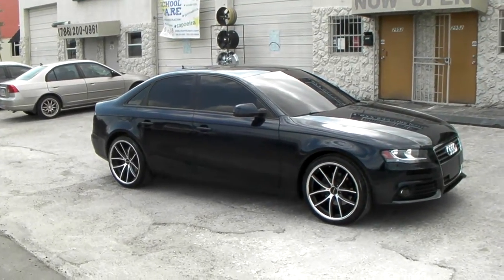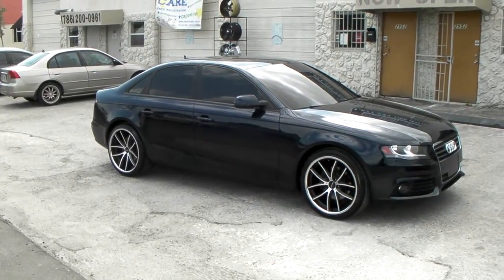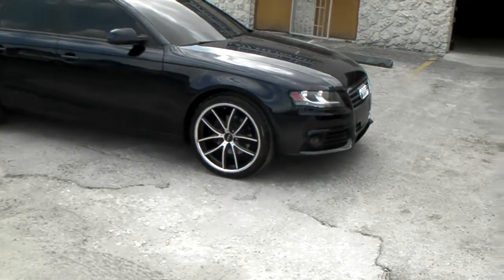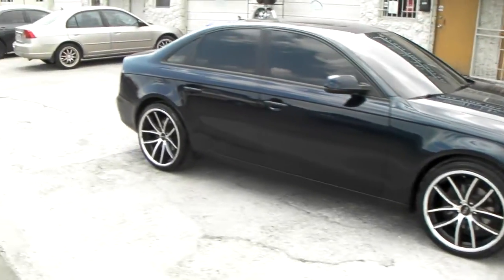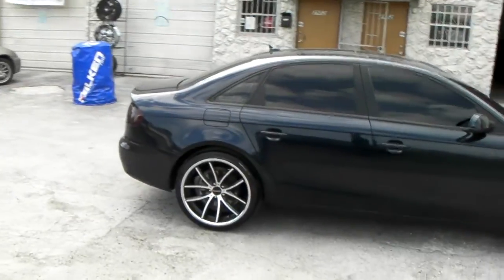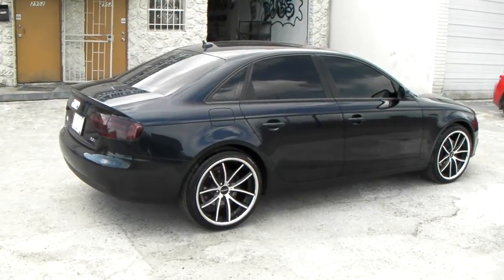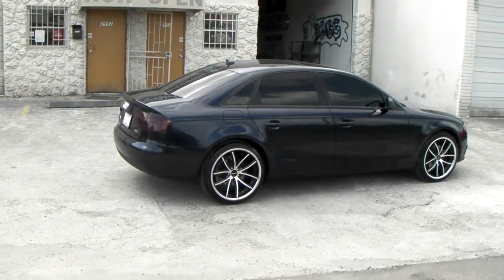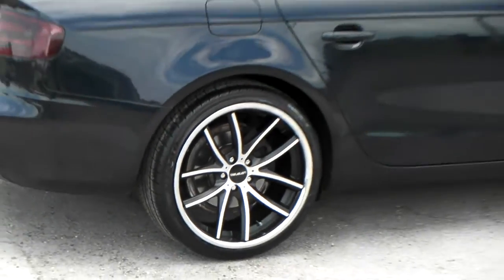DUBSandTIRES.com 20 Inch Lorenzo WL-199 Black Wheels 2010 Audi A4 Review Rims Miami Ft Lauderdale